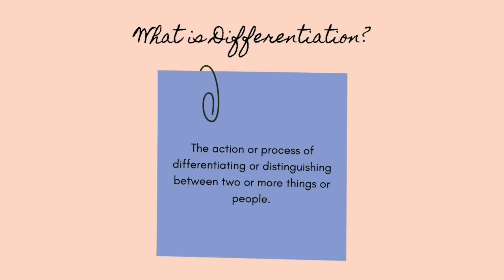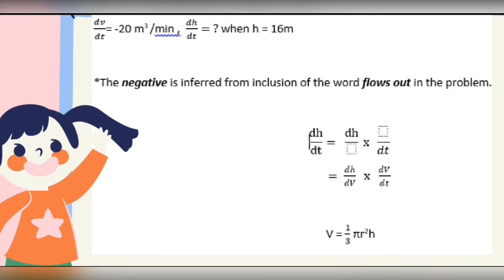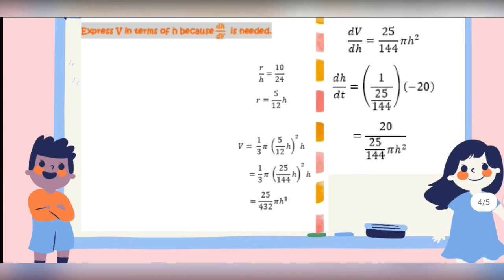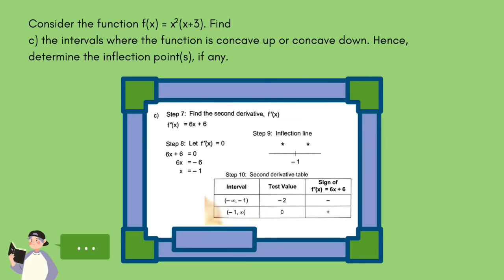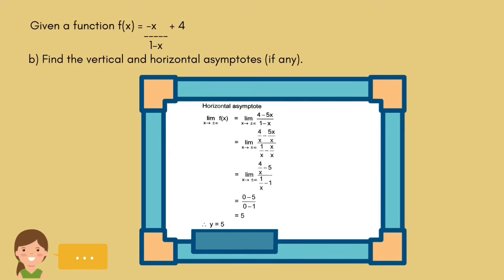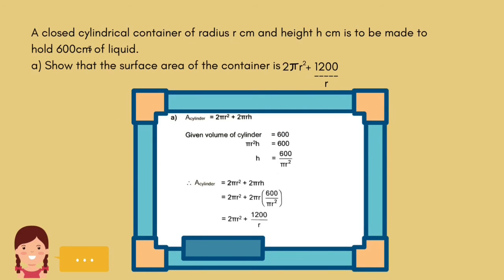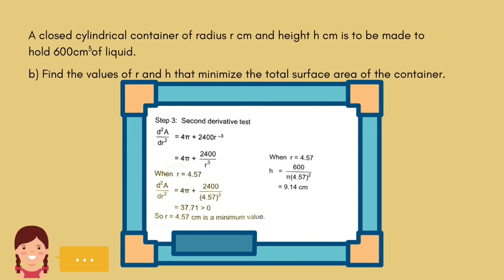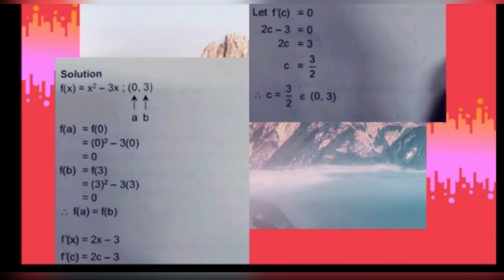APPLICATION OF DIFFERENTIATION | UiTM PASIR GUDANG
Group 3 J4EH1101G